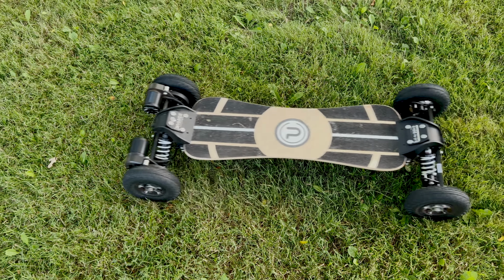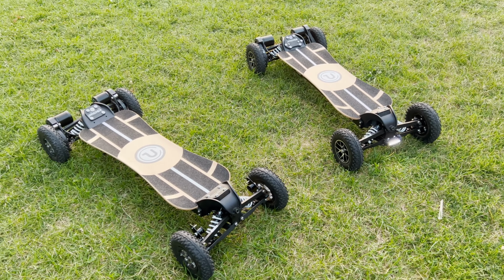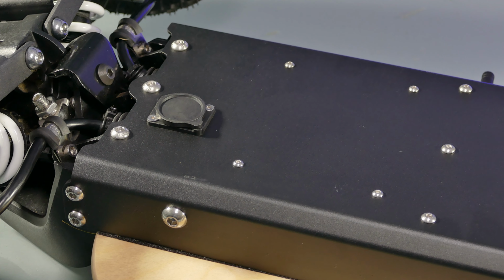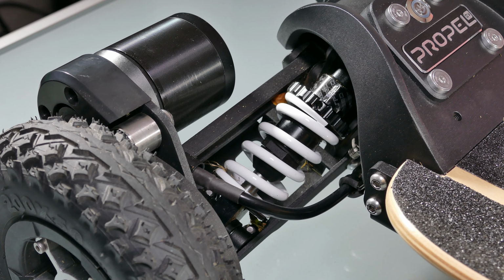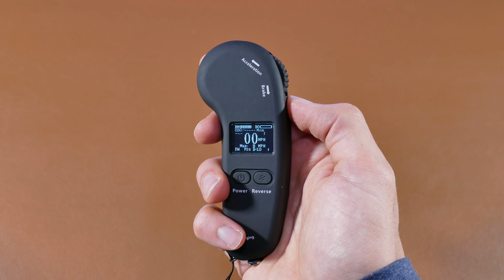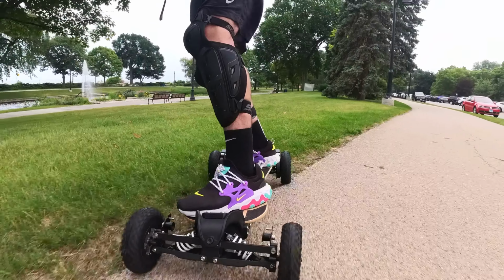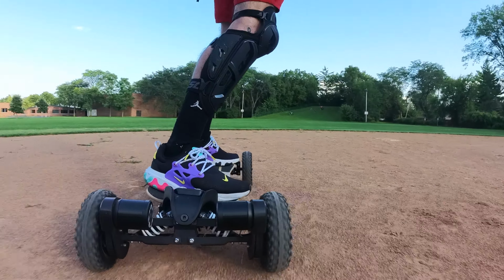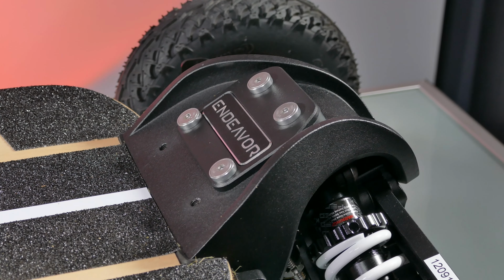Best Off-Road Electric Skateboard? | Propel Endeavor S vs Endeavor2 S Review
If your looking into a electric skateboard that can really go off road and offers a unique suspension that can help with stability and comfort when riding it then the propel endeavor s boards are something that you may be interested in. In this video, I will be comparing the new endeavor s versus the old endeavor s and provide you with all the information I can in helping you decide which one to possibly get. I’ll go over the similarities and differences and talk about my experiences with riding them. So hopefully you can decide if the new endeavor s is worth it. Go check this review out before you can still get your hands on the old endeavor s at a great price.

Propel Endeavor Boards in this Review

*May need to use VPN to access links*

90 Degree Antennas for Endeavor 1S:

2.4ghz 2.4 G WiFi Antenna 2dbi SMA Male (Pin) Connector with Mini PCI U.FL to SMA Female WiFi Pigtail RF1.13 Cable 15cm(Pack of 2)

Chapters:

00:00 - Lead
00:53 - Intro
01:48 - What You’ll Get (Unboxing)
02:08 - Endeavor 1/2 S Design and Features (Differences/Similarities)
06:15 - Specifications/Remote
07:09 - Endeavor S Range Test
07:42 - My Riding Experience (Performance)
09:14 - Whose the Endeavor 1/2 S For? (Pros/Cons)
11:23- Conclusion/My Thoughts